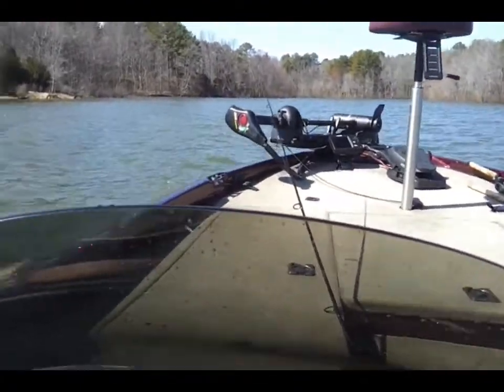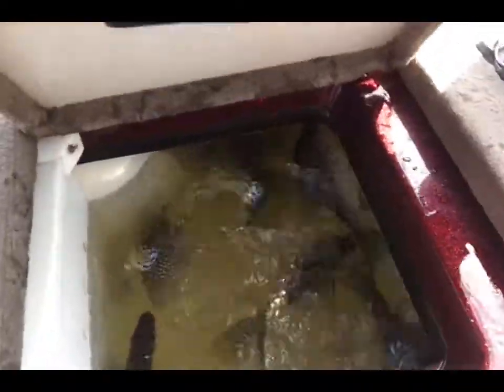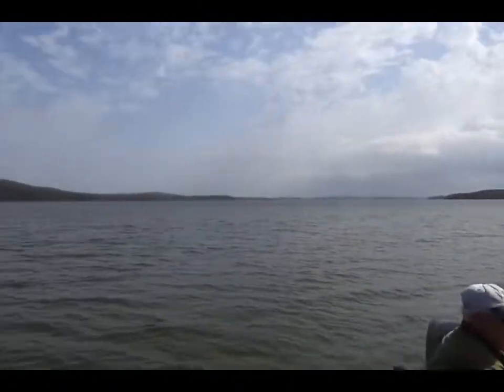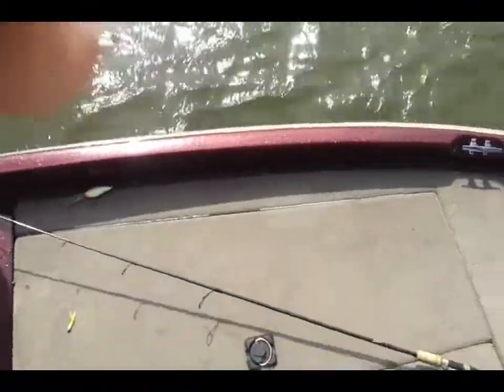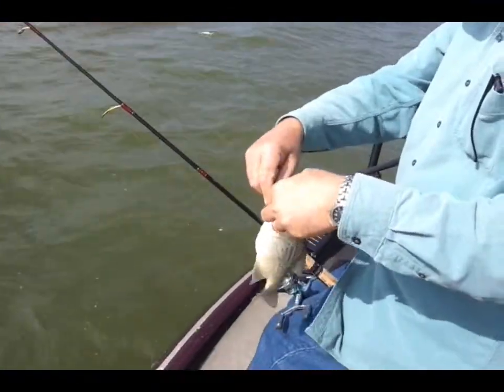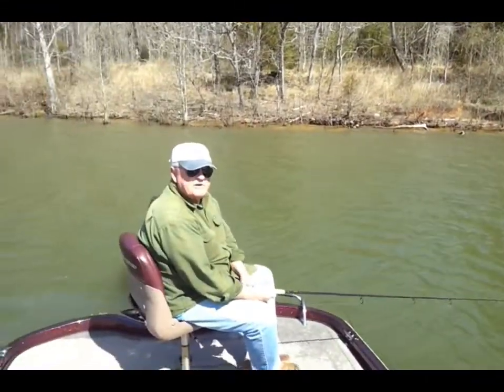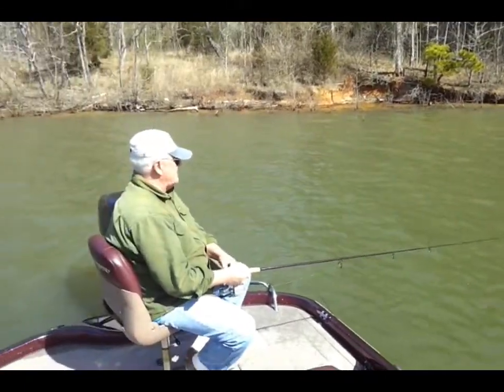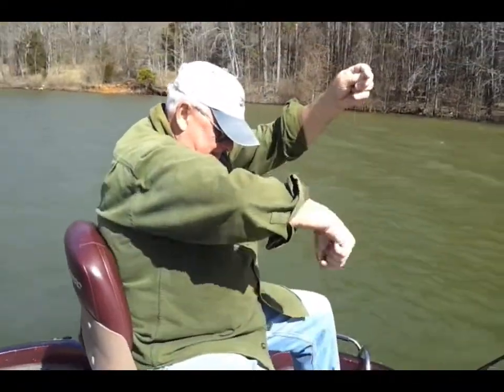Catching Crappie on Lake Maumelle, Arkansas!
This was a crappie fishing trip on Lake Maumelle, Arkansas on February 29th, 2012.  It was recorded with a Samsung Galaxy S2 smartphone.
Edited with PowerDirector 15
Computer used for editing:  2011 model Toshiba F60 Qosmio Laptop with windows 7
Music:  Drive In by TrackTribe, from the Youtube free music library.